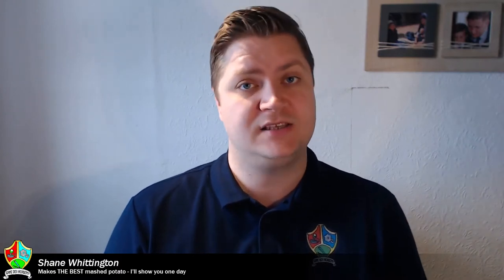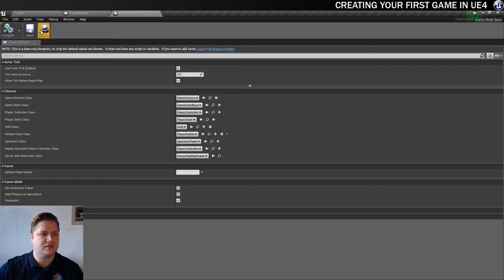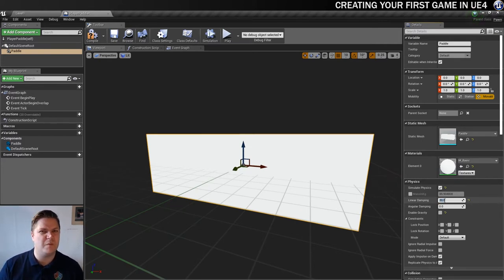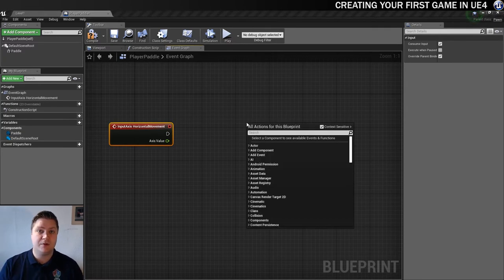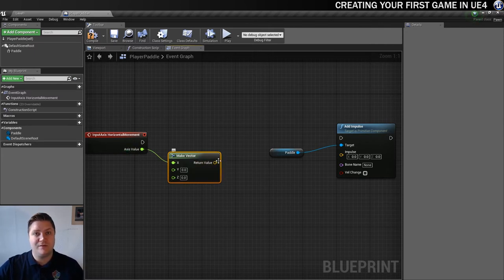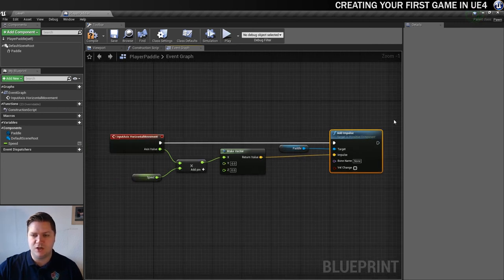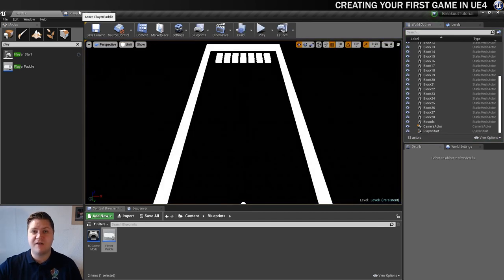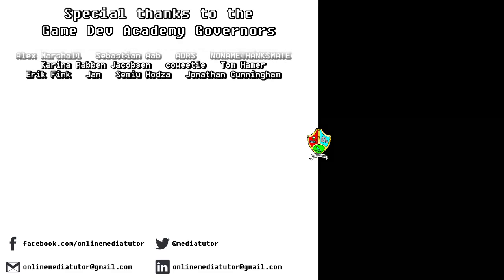#4 Using a Pawn to Set up the Paddle & Movement | Unreal Engine 4 Blueprints Tutorial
In this part of my free Unreal Engine 4 for beginners tutorial video series you will learn how to use a pawn to create the "character" for the game. In this case it means setting up the paddle that the player controls and having this move when the inputs are triggered.